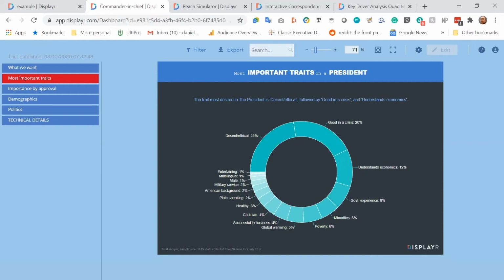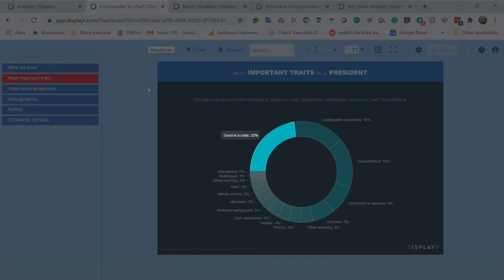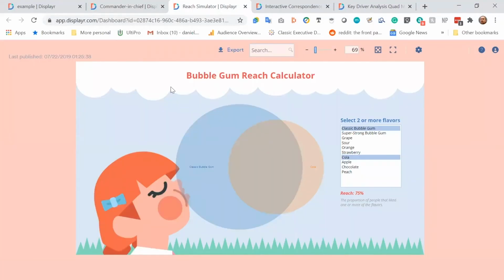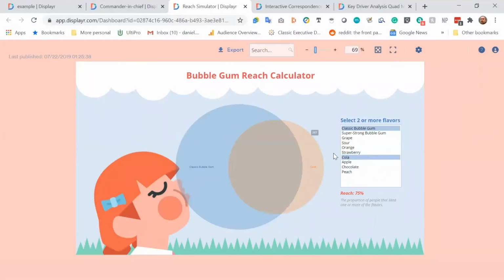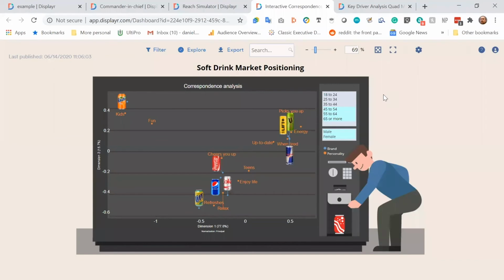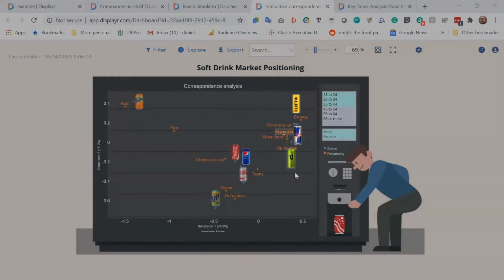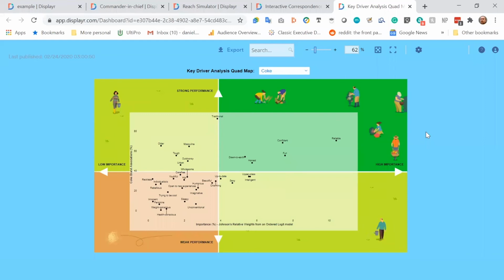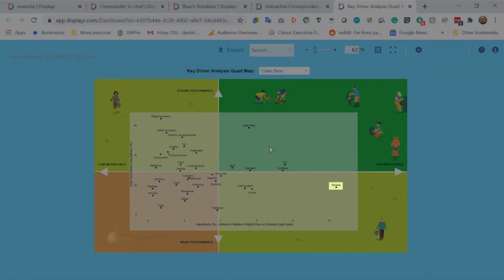Engaging presentations and self-service analytics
Build a dashboard in minutes
The only DIY dashboard tool built for survey data. Create beautiful and interactive live reports, dashboards, "calculators", and presentations without any technical expertise in an environment that’s familiar like PowerPoint, but as powerful as any BI tool.

Your dashboard is connected to your source data
There’s no double handling, no switching between tools, and everything updates when the inputs change. Connect your data from virtually any source (Qualtrics, SPSS, SQL, Excel, Web-scraping).

Interactive reporting
Easily create calculators, dynamic visualizations, and filters for viewers to interact with their dashboards and live reports. And you can set different levels of access for different teams.

Automatic updating
If you have time series data (e.g., tracking), just build your dashboard once and when your source data updates, all your analysis, text, and visualizations automatically update as well. Instant and error-free.

Repurpose existing dashboards
A dashboard developed for one product or market can be copied, modified and re-used for another – just duplicate and change the source data. Massive time saver!

Work collaboratively
Multiple users can simultaneously build, analyze, design, and edit the same dashboard together in real-time.

The only dashboarding solution with all the tools for survey analysis. Displayr helps you find your data story. It does everything you need for survey analysis, from weighting and stat testing, to text analysis, and machine learning. You can do everything. Really.